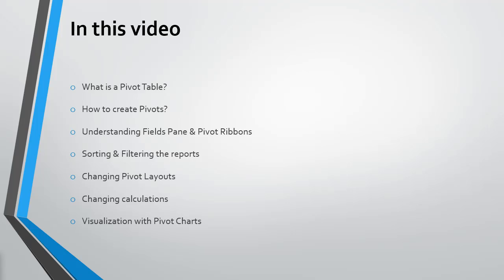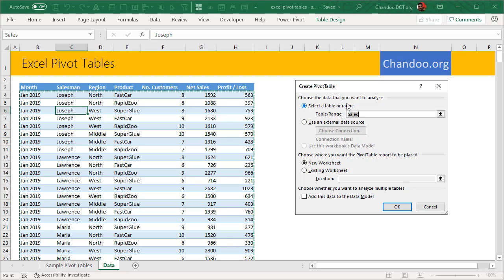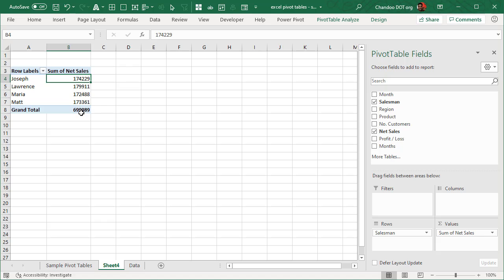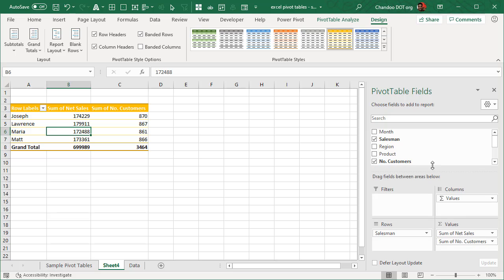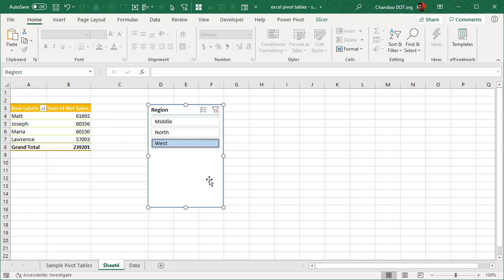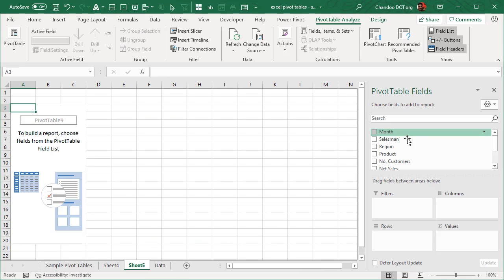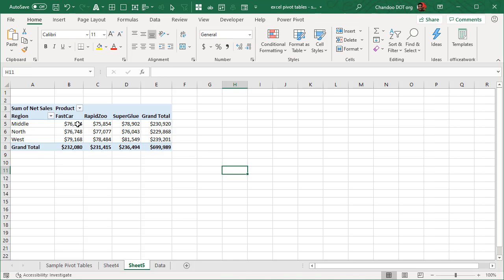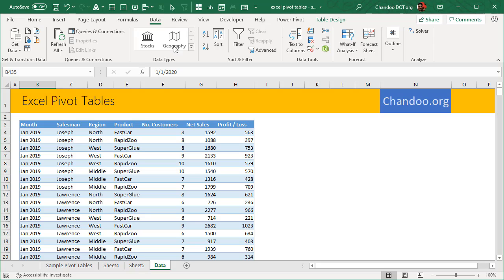Pivot Tables in Excel - Intro & Step-by-step tutorial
Excel pivot tables are very useful and powerful feature of MS Excel. They are be used to create instant summaries, reports and data analysis from your raw data. In this comprehensive Pivot Tables Tutorial, learn what is a Pivot Table, how to create one, how to filter & sort them, changing the calculations and many other tips.